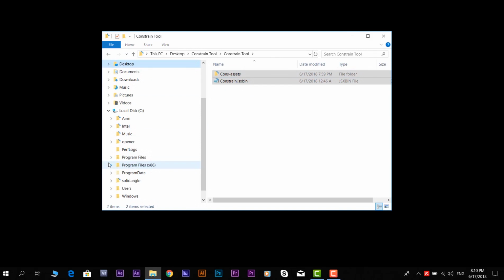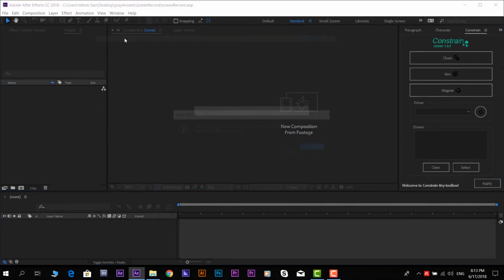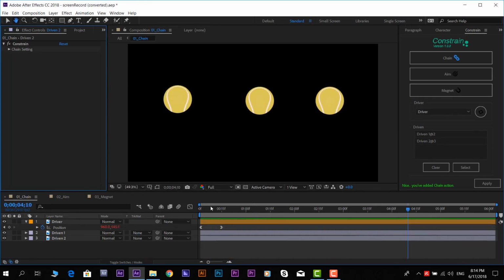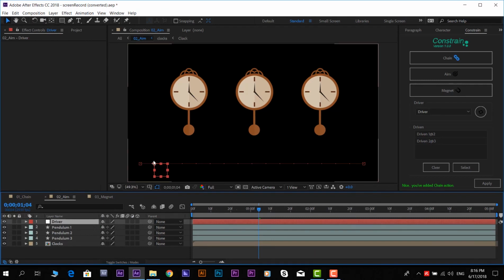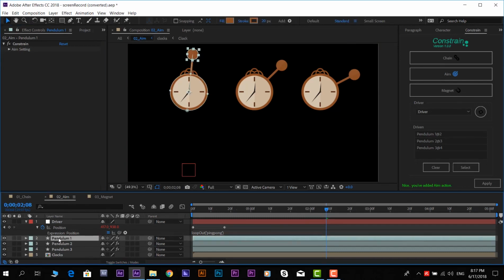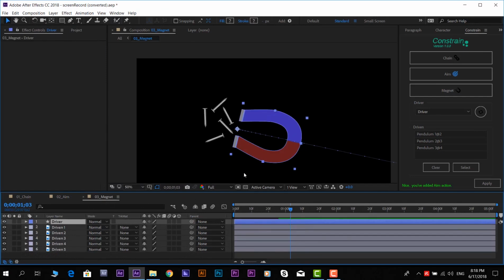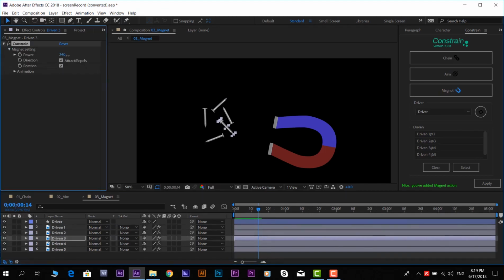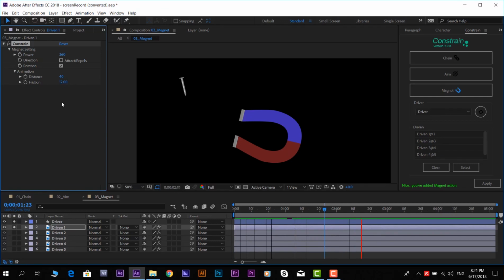After Effects Dynamic | Aim, Chain, Magnet | Constrain Toolkit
Constrain is a tool that helps to define the relativity of graphical objects in three different methods, chain, aim, and magnet. Its done by adding a constrain effect to a layer as well as applying expressions to the layers parameters, scale, rotation, and position. It also can save a massive amount of time when an artist needs to animate a big number of layers.